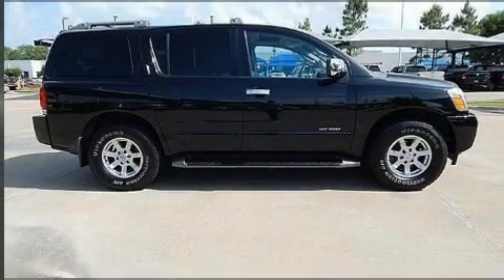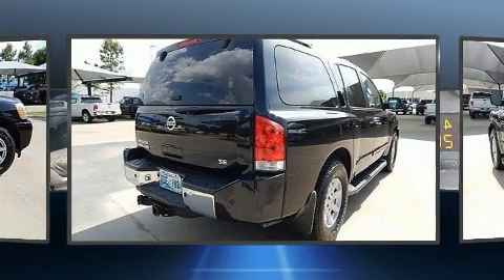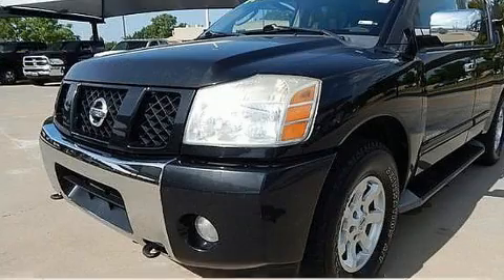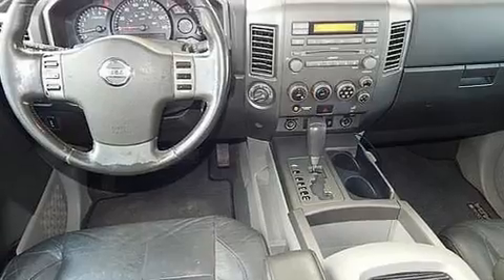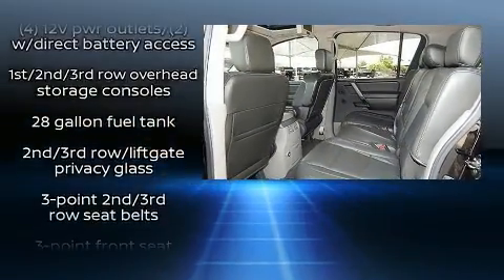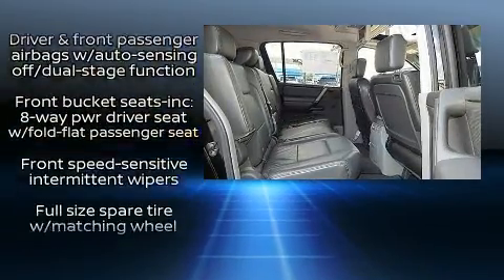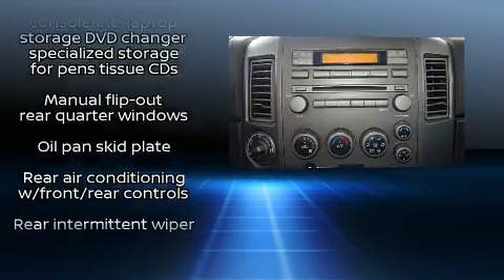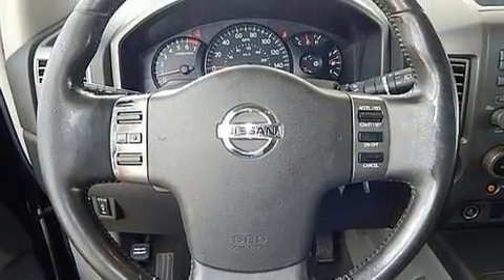2004 Nissan Pathfinder Armada SE in Tulsa, OK 74133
9240 S. Memorial Drive

The 2004 Nissan Armada. It features an automatic transmission, 4-wheel drive, and a powerful 8 cylinder engine. Top features include front bucket seats, a rear window wiper, a leather steering wheel, a built-in garage door transmitter, fully automatic headlights, power door mirrors, cruise control, and air conditioning. Power adjustable pedals allow the driver to optimize his or her driving position, enhancing visibility, comfort and safety. Back seat passengers will appreciate the rear audio controls, allowing them to make easy adjustments to the stereo system. Third row seats provide an even greater maximum passenger capacity. Nissan also prioritized safety and security by including: dual front impact airbags, head curtain airbags, traction control, a security system, and 4 wheel disc brakes with ABS. Brake assist technology provides extra pressure when applying the brakes. Our aim is to provide our customers with the best prices and service at all times. Please don't hesitate to give us a call.